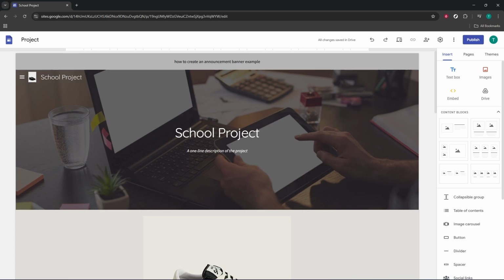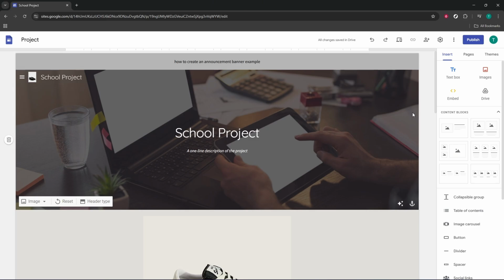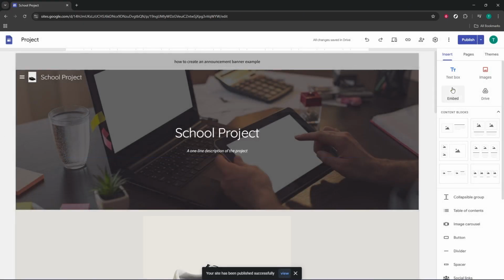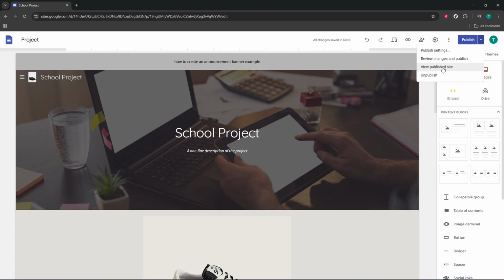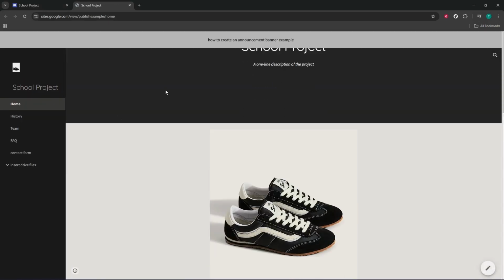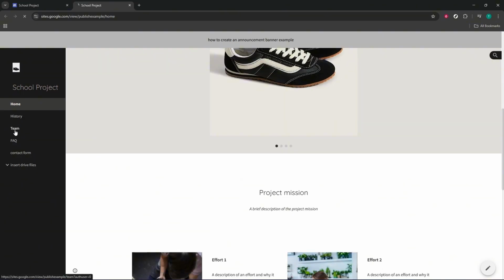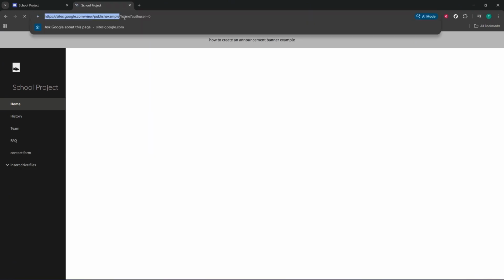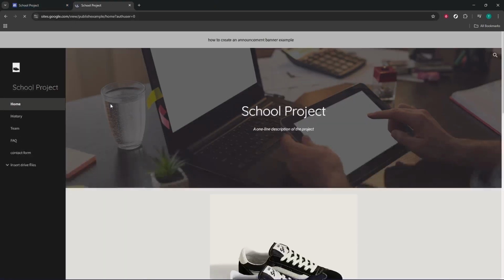How To Copy Site Link In Google Sites (Full Guide)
Learn how to copy your site link in Google Sites quickly and easily. This tutorial covers the exact process of locating and sharing your published URL so you can send it to clients, students, or colleagues.

In this video, you will learn:
• How to publish your site to generate a live link
• Where to find the "Copy Published Site Link" icon
• How to verify your URL before sharing
• Tips for sharing your Google Sites link professionally